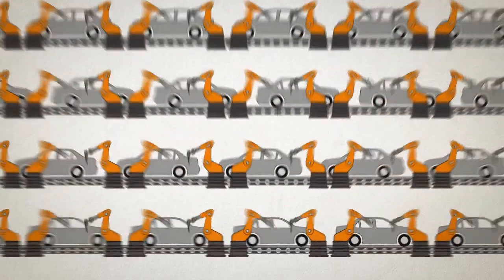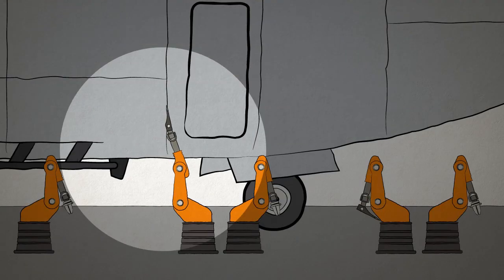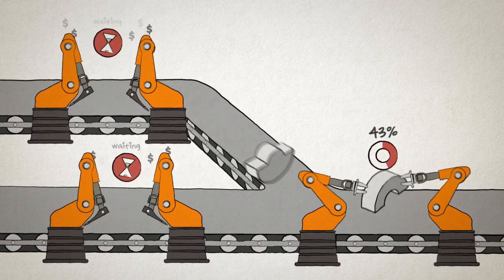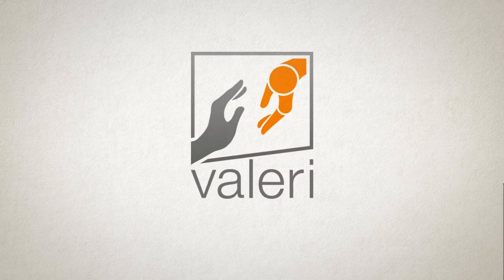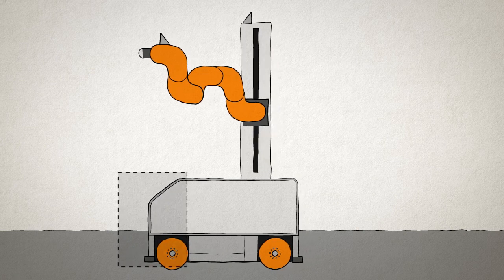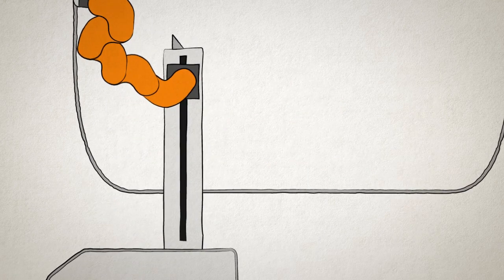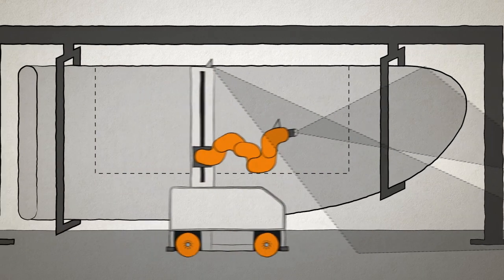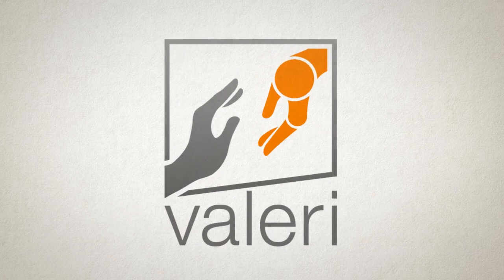VALERI Robots for Aircraft Manufacturing - 2D animation explainer video by Clipatize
Client: Fraunhofer IFF (VALERI Project)
Industry: Engineering, R&D
Style: 2D animation

Summary: The video aims to introduce the VALERI Project, the idea behind it along with its main objectives. To meet this goal, Clipatize has chosen 2D animation technique and problem-solution explanation manner to communicate with key stakeholders: Airbus, Fraunhofer, KUKA, IDPSA, Profactor, ProdNtec and Facc.